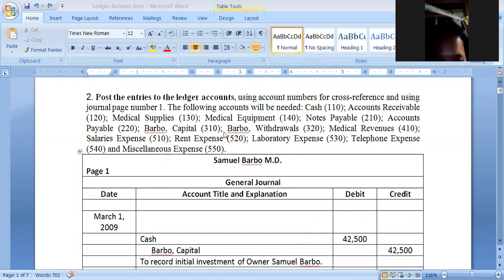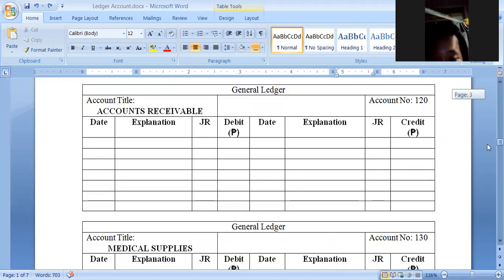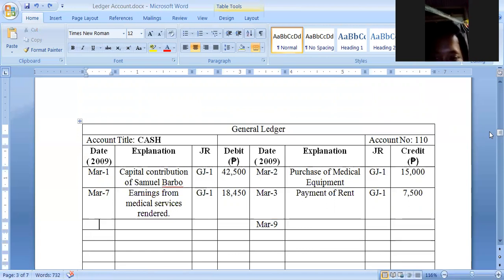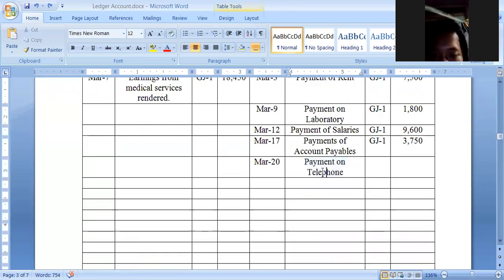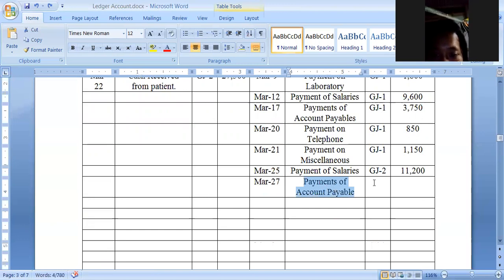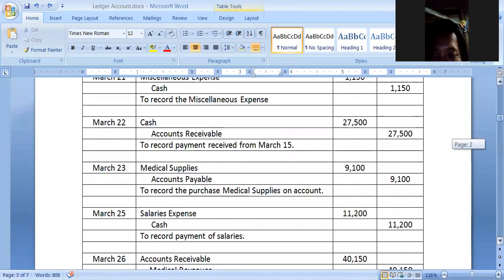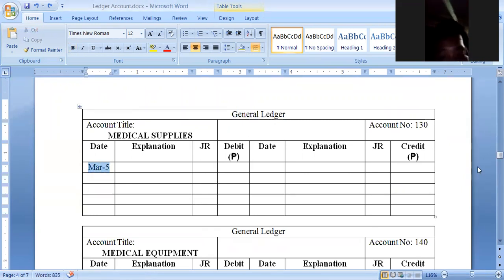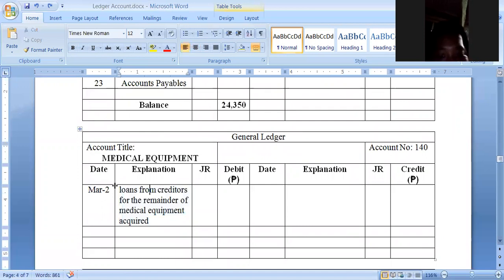ACCOUNT LEDGER OF SAMUEL BABRBO, M.D ( PART 1)